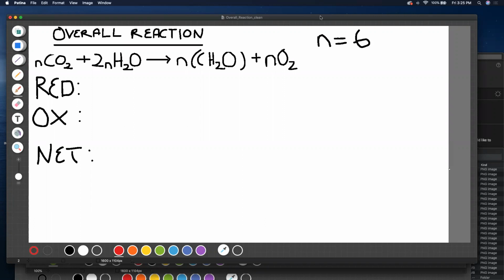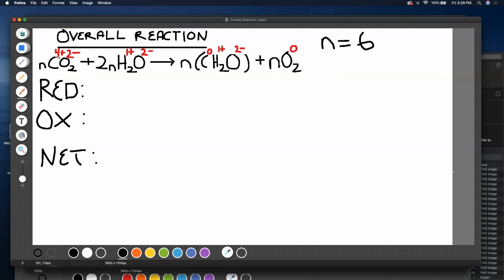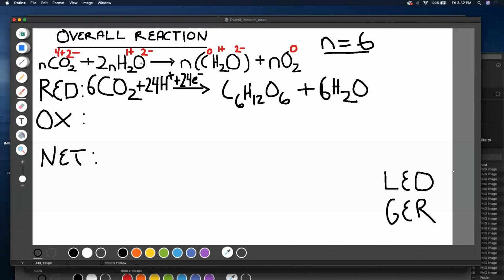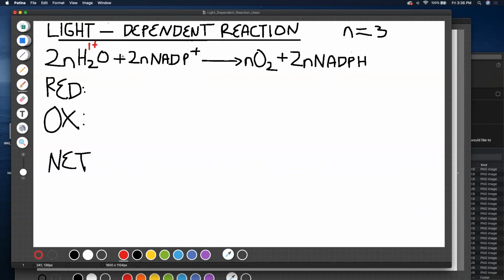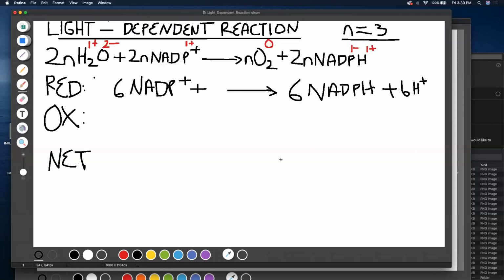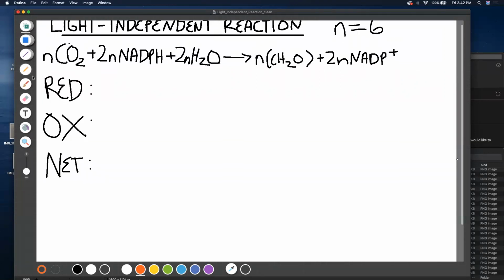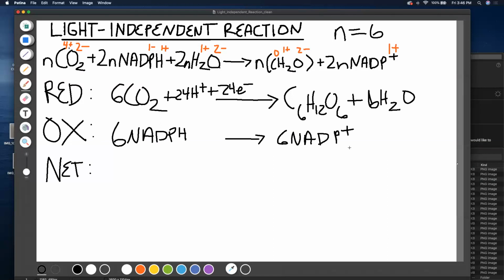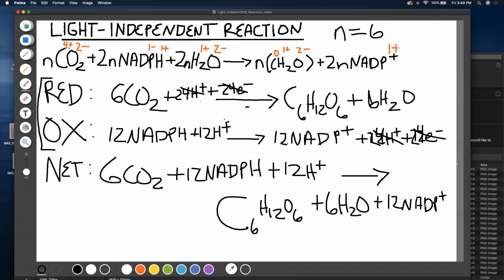Three Photosynthesis Redox Reactions from Discussion Session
Here I walk through the three redox reactions from photosynthesis and how to balance the equations

Any questions about this video can be directed to TA Daniel